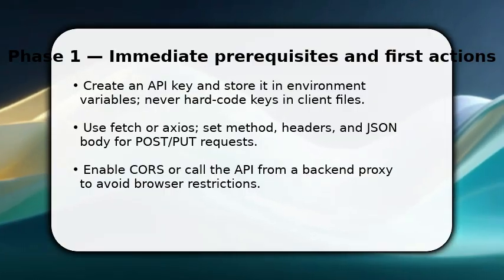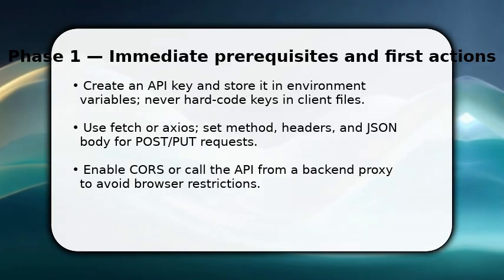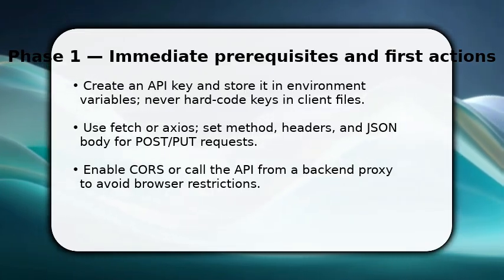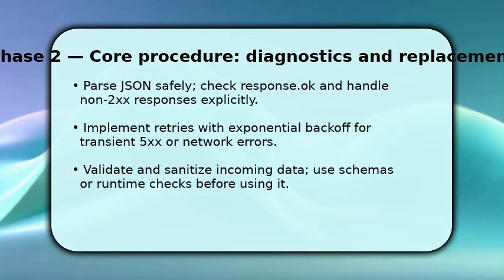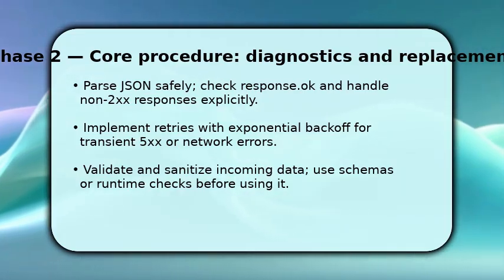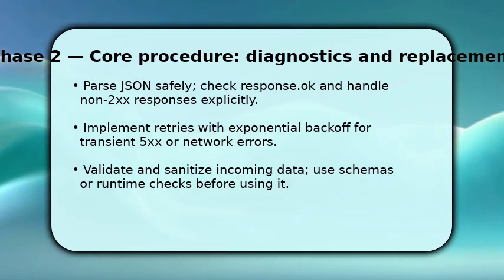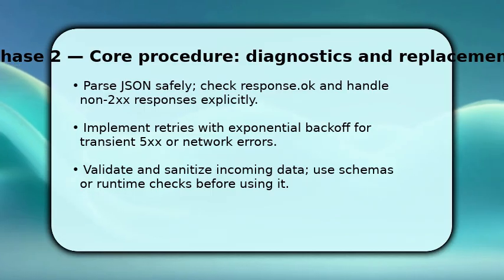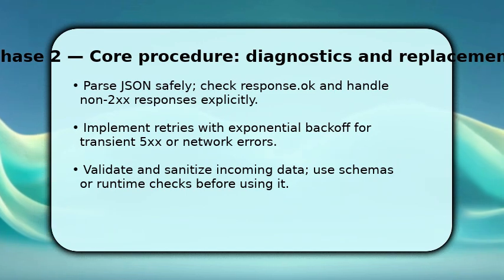How to Use Api in Js (updated)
How to Use Api in Js (updated) | 🔒 Surfshark VPN Deal — Stay private and secure. $1.99/mo + 3 Months Free ▸

Dive into the world of JavaScript APIs and learn how to effectively integrate them within your web applications. This video tutorial covers essential concepts, best practices for API usage in JS including error handling, asynchronous requests with promises or async/await syntax, authentication methods like OAuth, CORS configuration, rate limiting strategies, as well as tips on maintainability and performance optimization.

JavaScript APIs, API integration, asynchronous programming, OAuth in JavaScript, CORS settings, rate limiting API calls, error handling with Promises/async-await